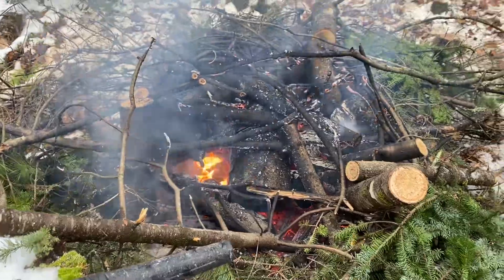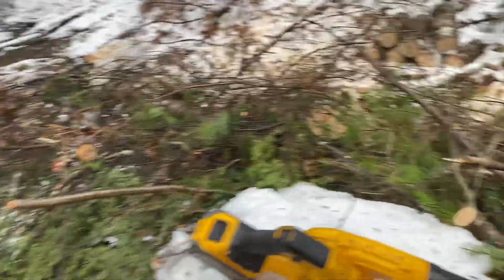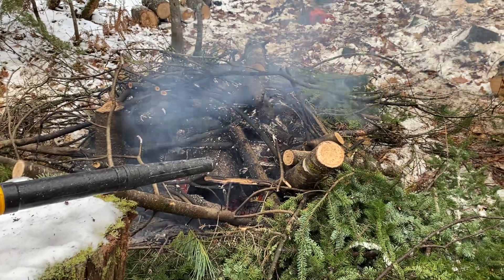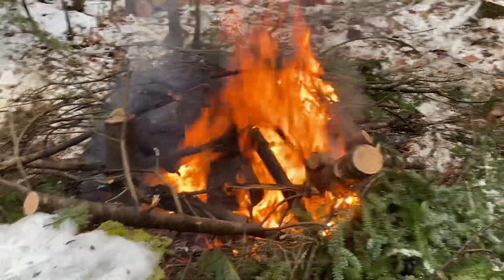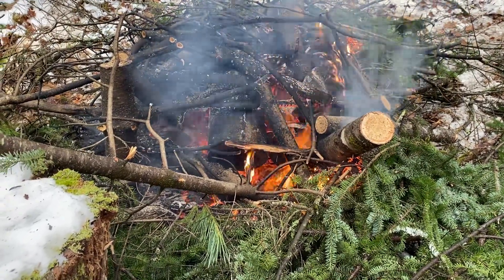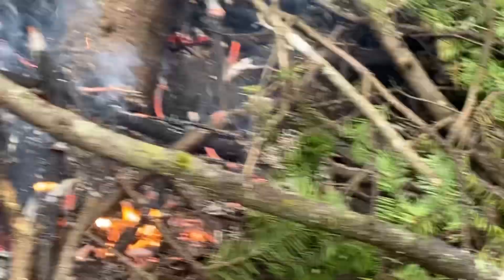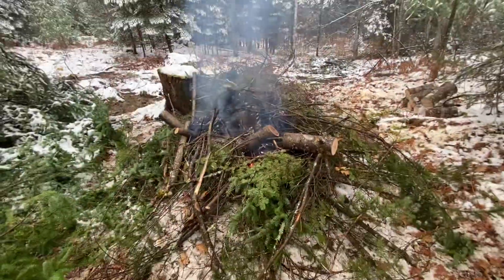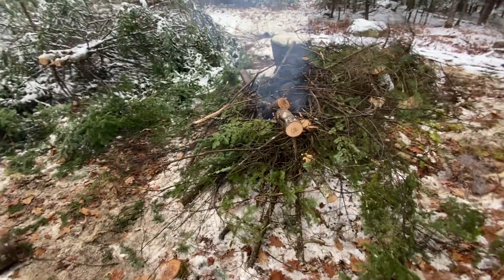Dewalt leaf blower review. Homestead land clearing day 1. Burning brush in the rain and snow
Just started clearing land for my homestead. Burning brush in rain and snow